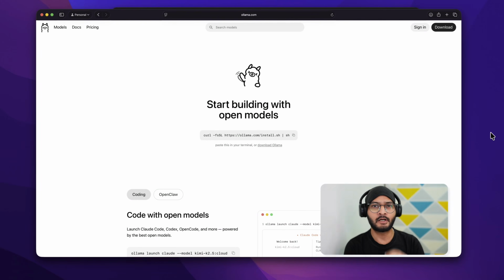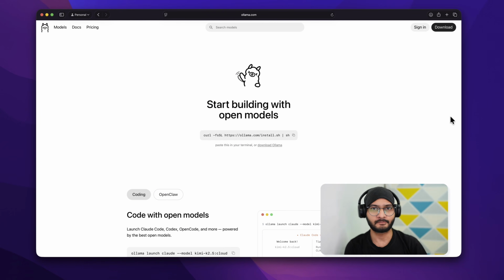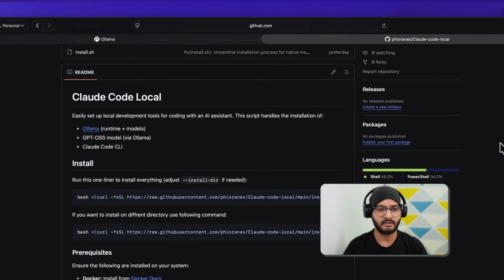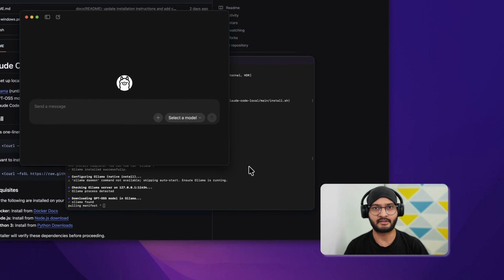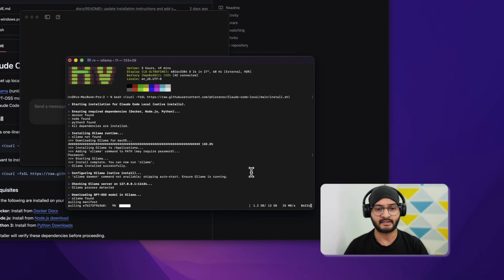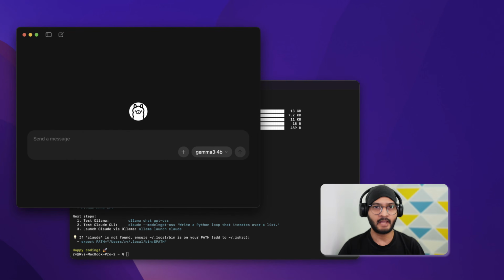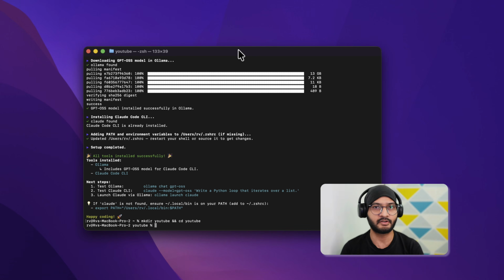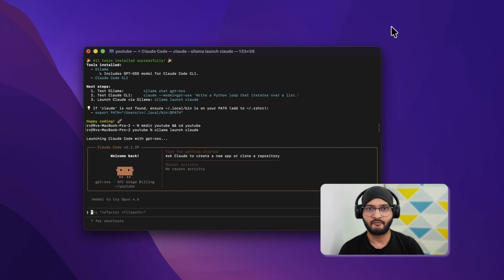Claude Code 100% FREE — One Command Install (No API Key)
▶ Run Claude Code after installation:
ollama launch claude

In this video, I’ll show you how to run Claude Code locally 100% FREE using Ollama and GPT-OSS — without any API key or subscription.

Instead of manually:
• Installing Ollama
• Pulling models
• Configuring environment variables
• Fixing PATH issues

You can use a single command installer that automates everything for you.

This setup installs:
• Ollama
• GPT-OSS model
• Claude Code CLI
• Required environment configuration

And once installation is complete, just run:
ollama launch claude

No API key.
No subscription.

⚠ Note:
This runs locally using open models. It is not Claude Opus 4.x, but for most development workflows, refactoring, scaffolding, and experimentation — it works great.

If this project helps you:
⭐ Please give the GitHub repo a star — it really supports the work.
👍 Like the video if it saved you time.